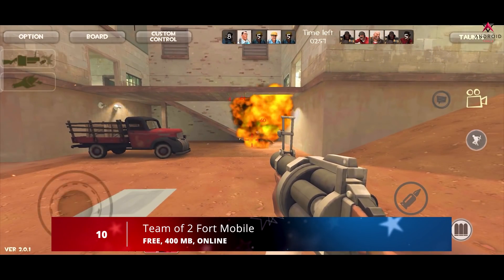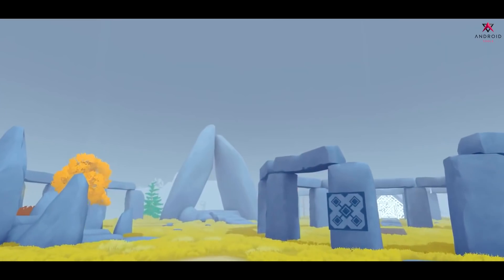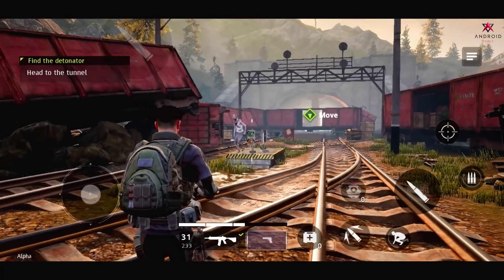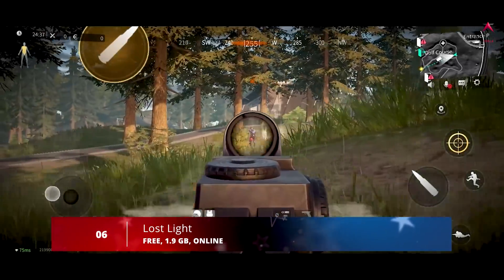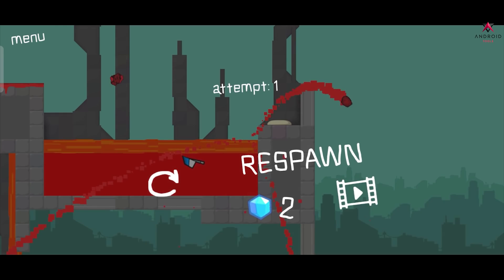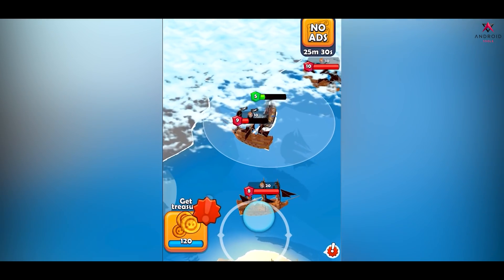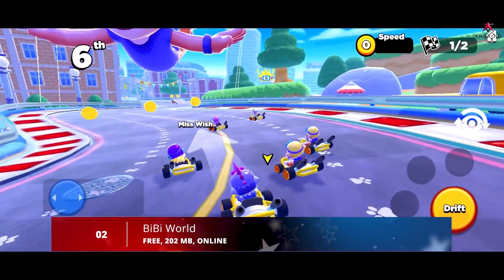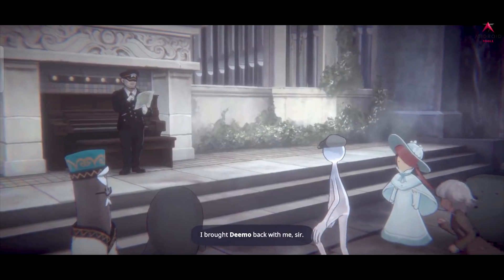Top 10 Best FREE Android & iOS Games To Play February 2022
We all know that free Mobile games aren’t always free these days, but many of them are very close if you have a little patience. To help our fellow gamers enjoy themselves, we created a list of 10 Best New FREE Android & iOS Games of July 2021!. Do you agree with this list?
▬▬▬ LET'S BE FRIENDS ▬▬▬
01) DEEMO II
02) BiBi World
03) Candy Disaster
04) Pirate Raid - Caribbean Battle
05) Mad Dex Arenas
06) Lost Light
07) Sky Warriors: Airplane Combat
08) Dead 4 Returns
09) The Pillar
10) Team of 2 Fort Mobile

▬▬▬ Gameplay Recorded Devices ▬▬▬
  📱 Android: Samsung S21 Ultra SD
  📱 iOS: iPhone 12 Pro Max
  💻Capture Card: Elgato HD60 Pro